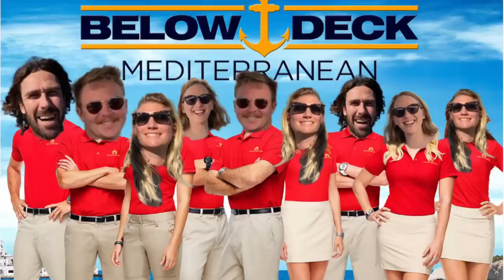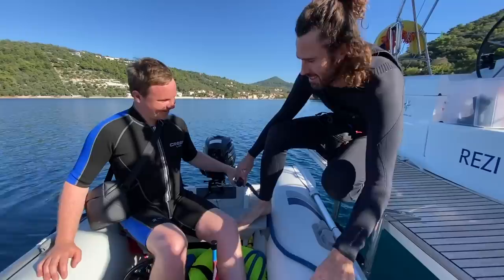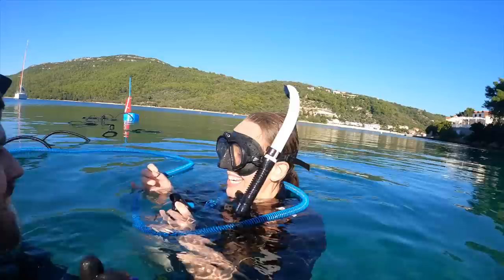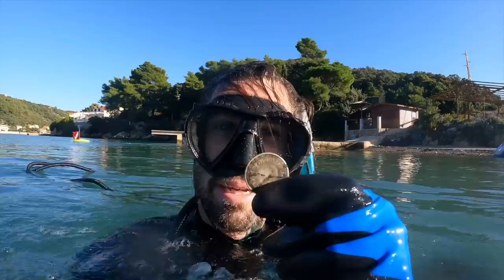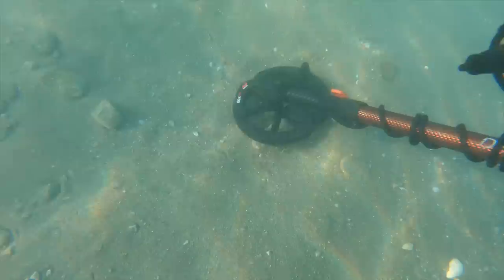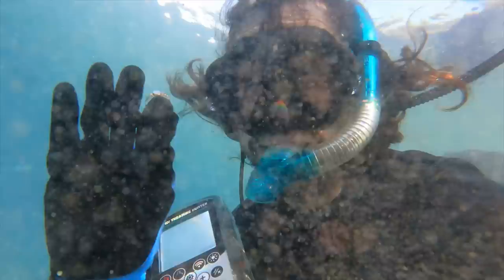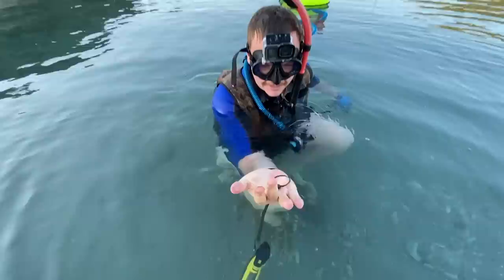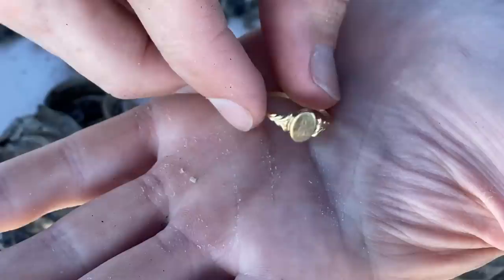SCUBA Metal Detecting Beach Hotspot of the Super Rich (Full of Gold Jewelry)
I went scuba diving with a waterproof metal detector where the super-rich hang out on Super Yachts.

About Bondi Treasure Hunter:
No matter where I go treasure hunting and metal detecting, I have lots of fun.